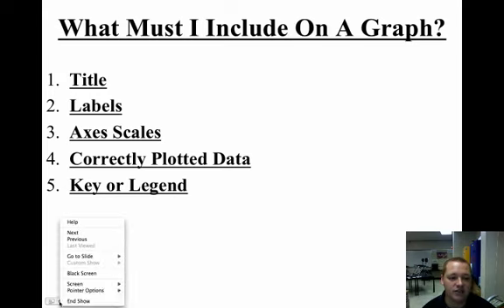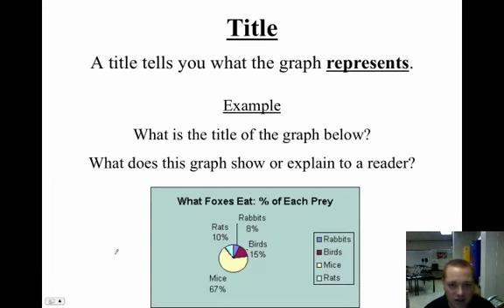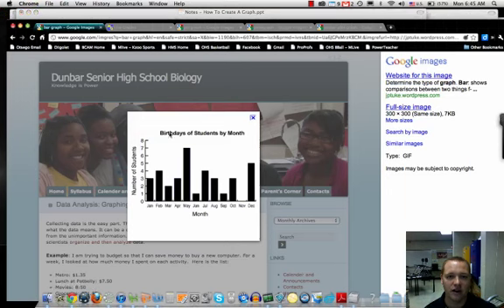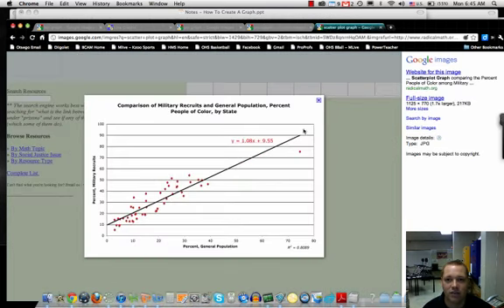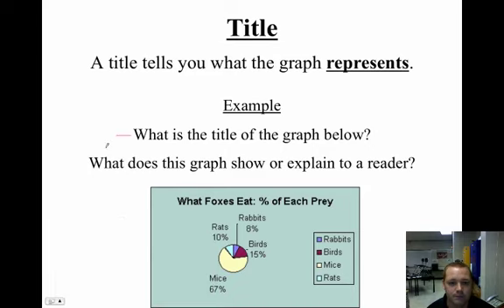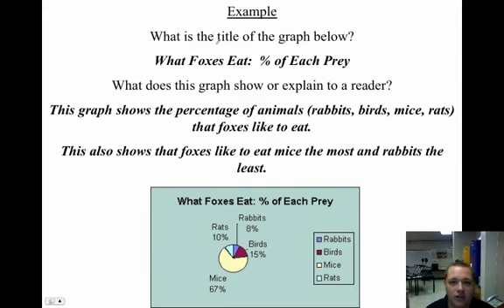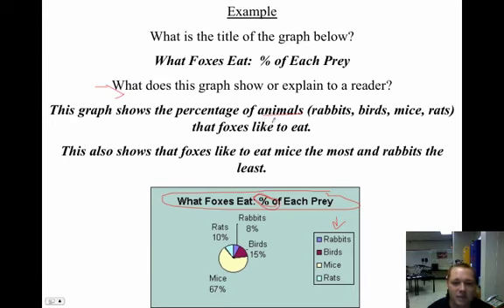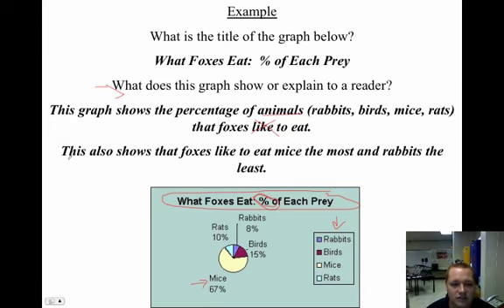Video 1.16 - How To Create A Graph - Title